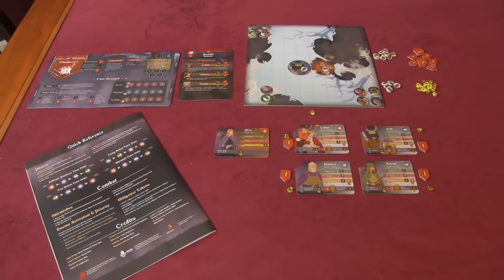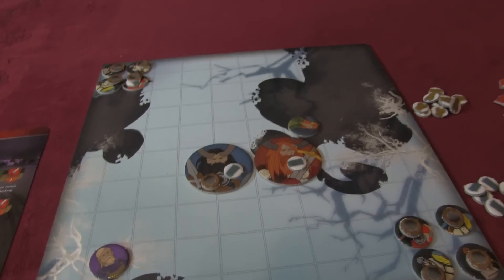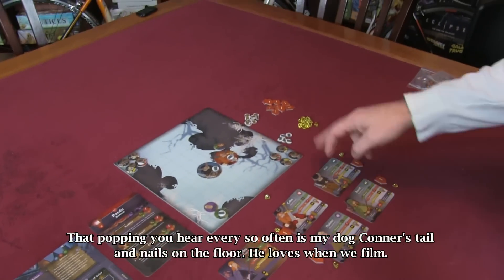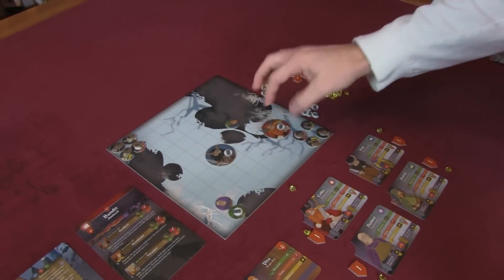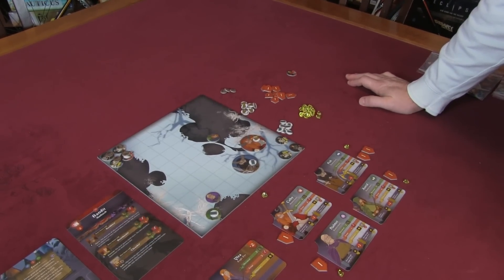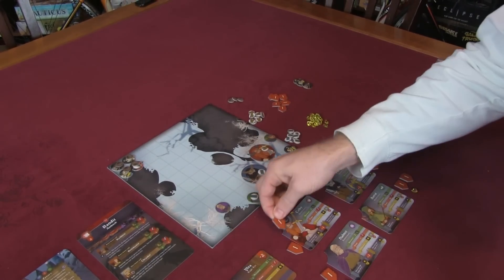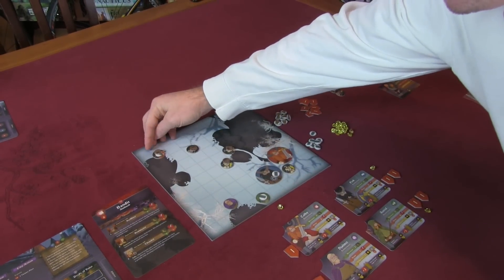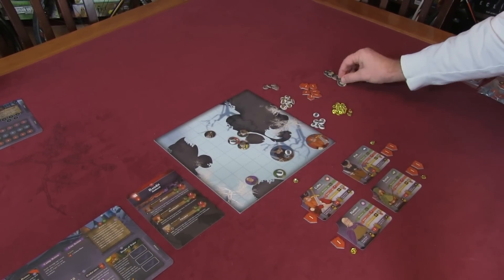The Banner Saga: Warbands - Bandit Ambush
Brian gives a quick play through of the Bandit Ambush skirmish and strategies on how to succeed.